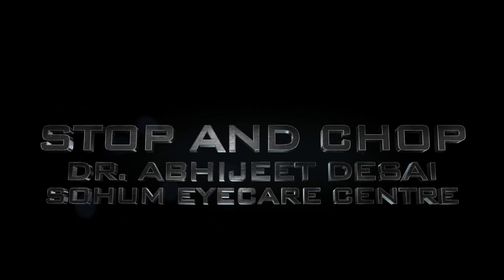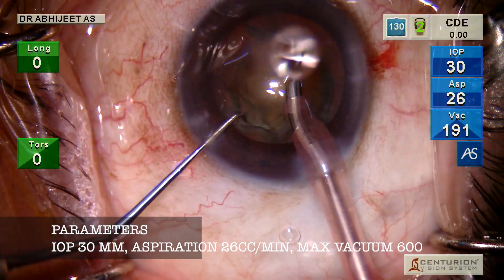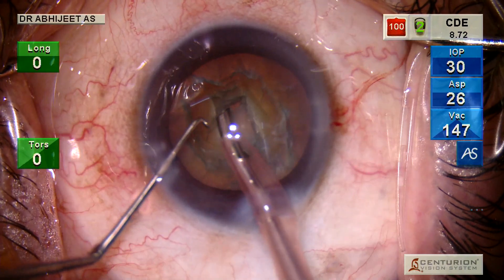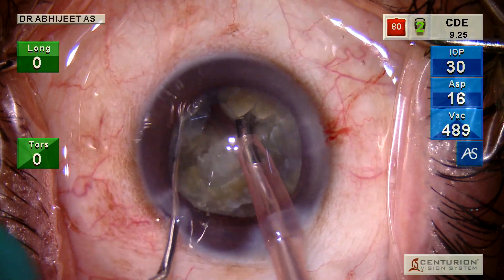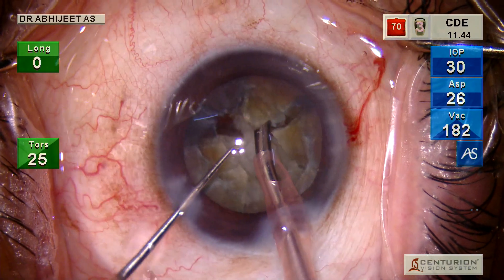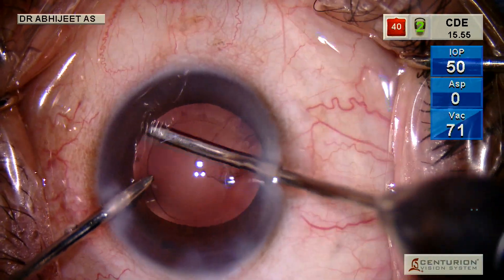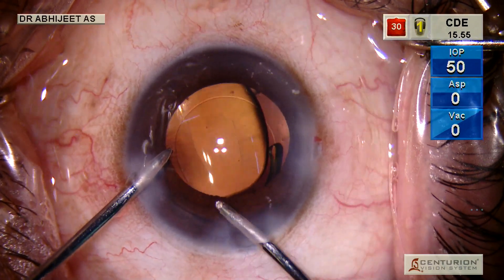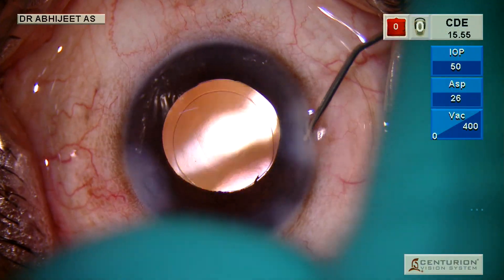STOP AND CHOP PHACOEMULSIFICATION HD 1080p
THE VIDEO DESCRIBES STOP AND CHOP TECHNIQUE OF PHACOEMULSIFICATION, THE VIDEO IS MEANT FOR BEGINNERS AND OZIL USERS